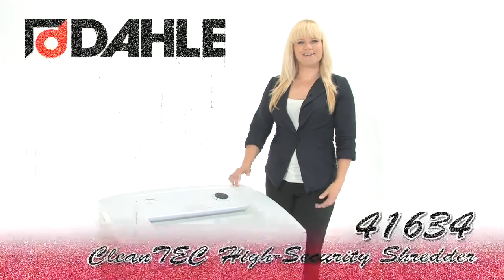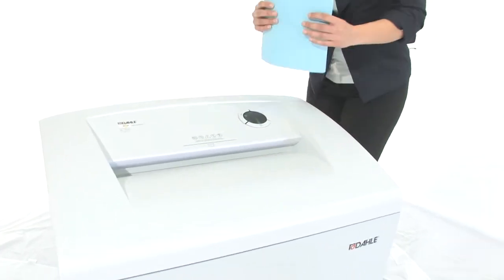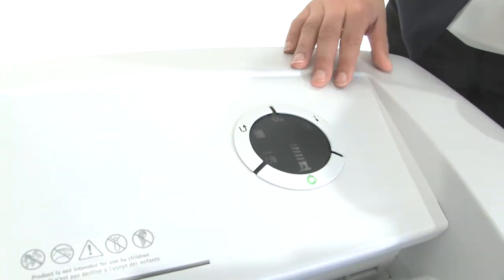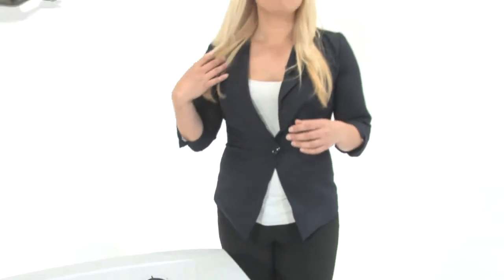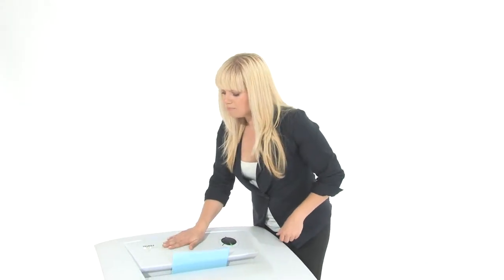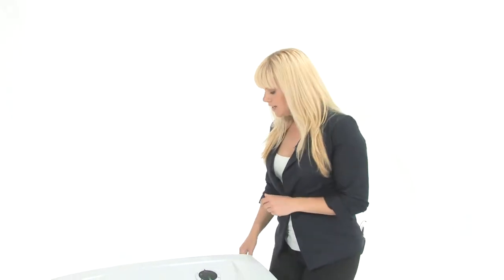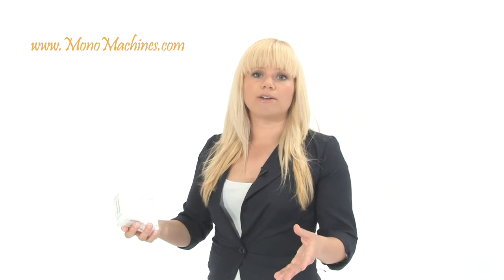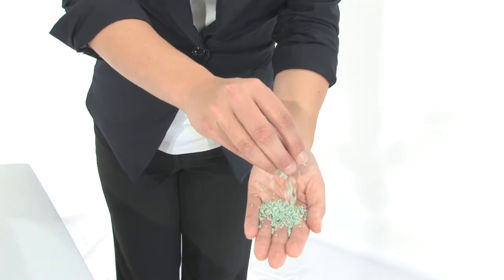Dahle 41634 CleanTEC High Security Shredder - Level 6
--Quick Overview--
-NSA Approval Pending - NSA Currently Testing
-Innovative DAHLE CleanTEC® filter system for reducing fine dust. Made of special 3-ply, fully recyclable non-woven material and can be changed quickly and easily.
-Permanent measurement of paper volume for uninterrupted shredding.
-Automatic acoustic switch-off function stops the motor instantly.
-Solid-steel cutters in special steel can cope with paper clips and staples.
-Multi-function control panel for fast, easy operation.

--Additional Information--
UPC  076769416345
Manufactured In  Germany
Manufacturer  Dahle
Manuf Part #  41634
Model  41634
Weight  143.3000
Warranty  2 Year Limited Warranty on Shredder / 5 Years on Cutting Heads
Cut Type  high security
Security Level  6
Shred Width  .04"
Shred Length  .18"
Sheet Capacity (maximum)  10
Bin Capacity (gal)  42.3
Throat Size  15.75"
Shred Speed (Feet/Minute)  24.6
Can Shred:  Paper